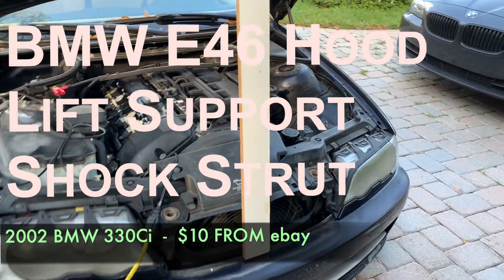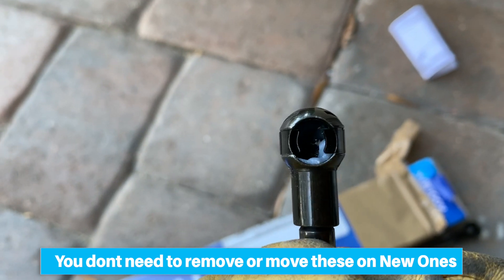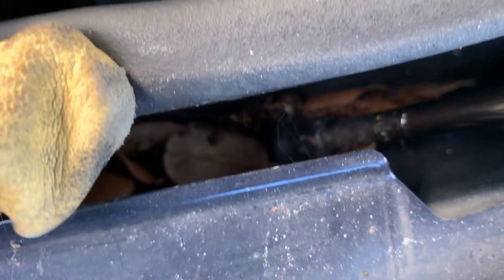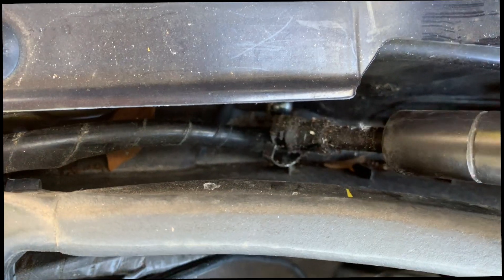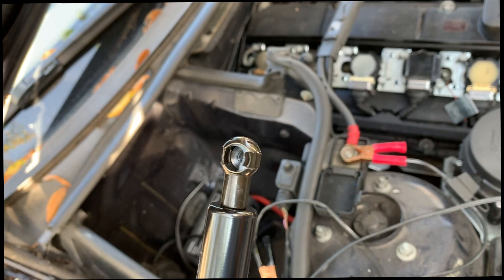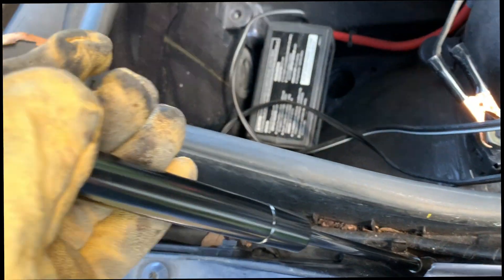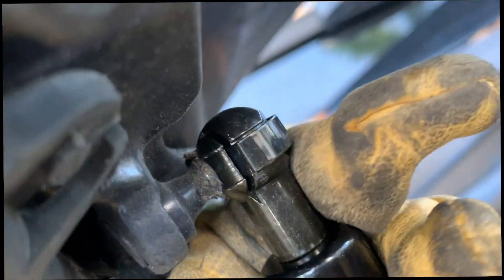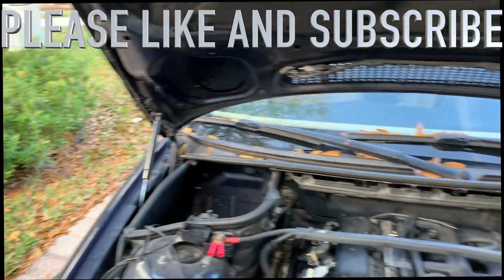BMW E46 Hood Lift Support Shock Strut Replacement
BMW E46 Hood Lift Support
Shock Strut